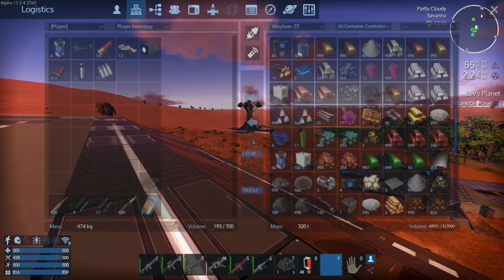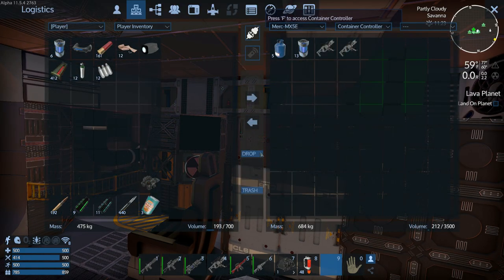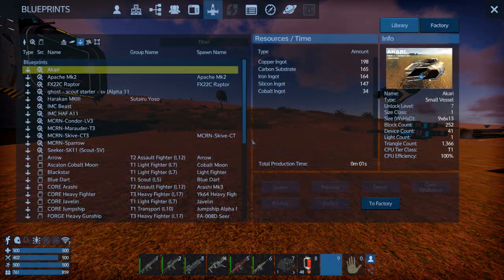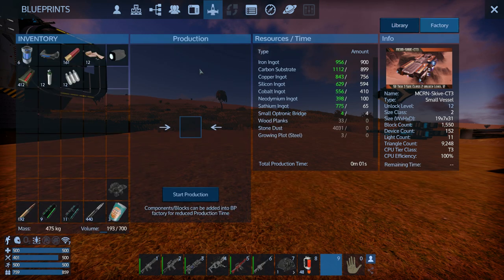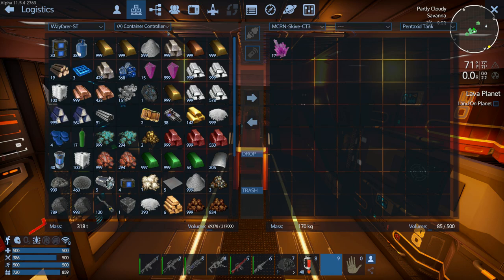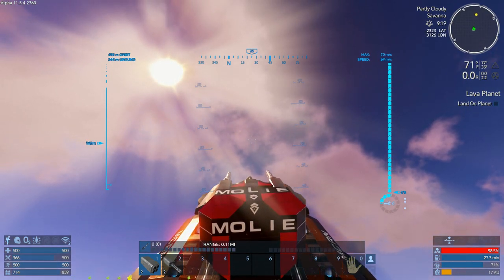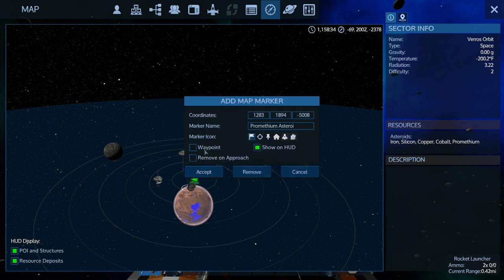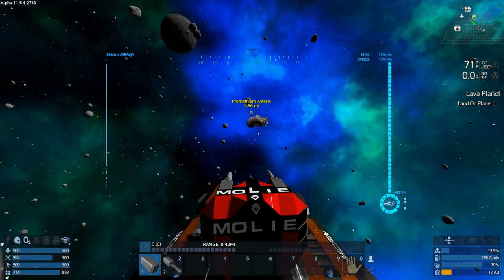"Hovering in Space" - Empyrion - Alpha 11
Playing the Alpha 11 version of Eleon Game Studios' 3D space survival/building game.